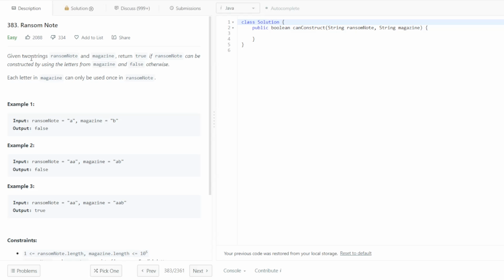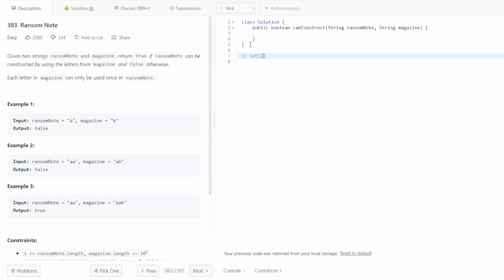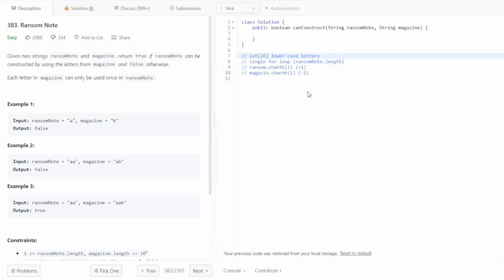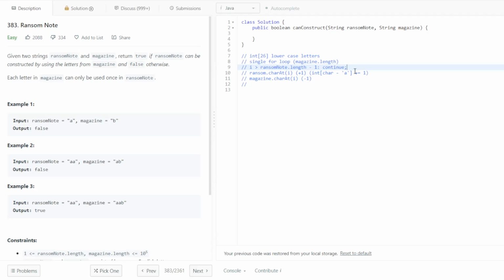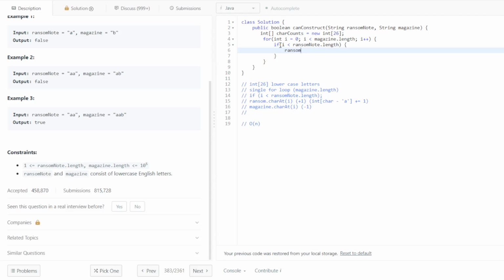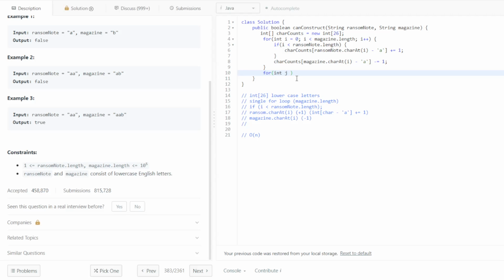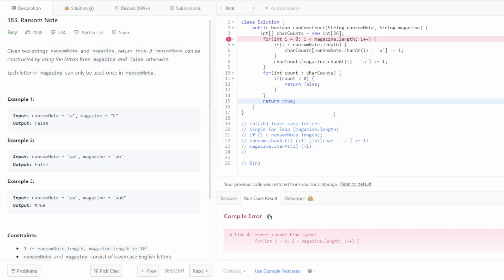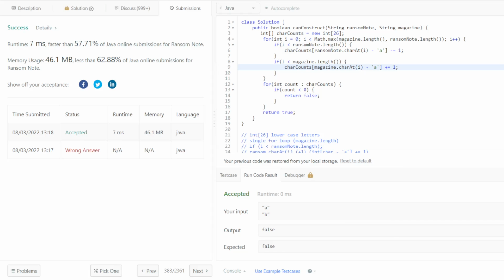Grind 75 - Ransom Note - Java Attempt